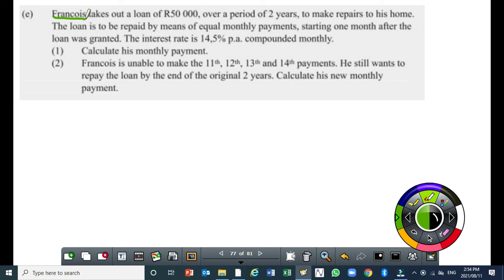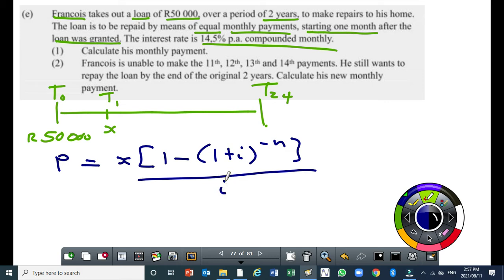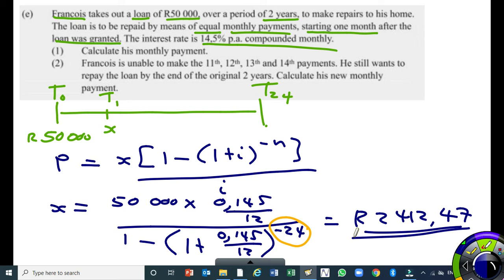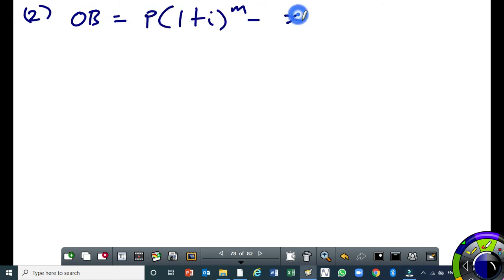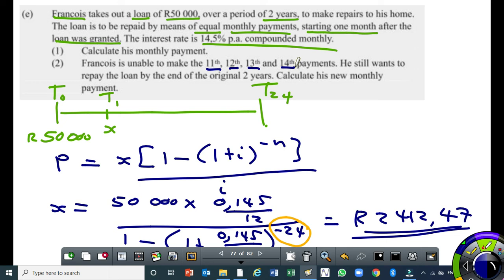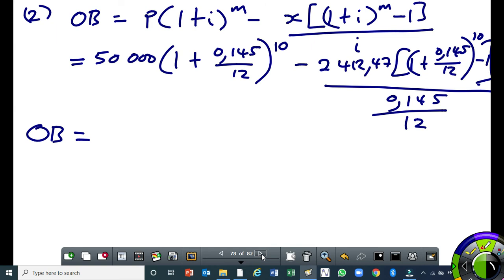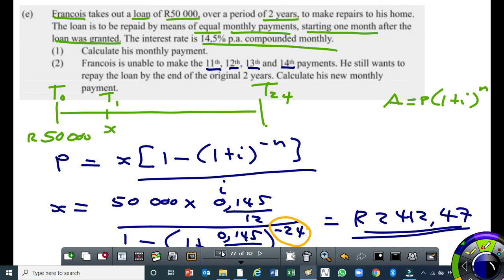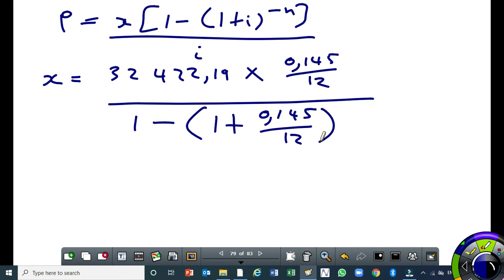Application of Annuities Part 7 - Missed Payments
In this video i taught how to do calculations on Missed payments.